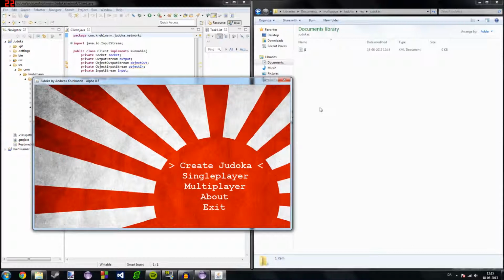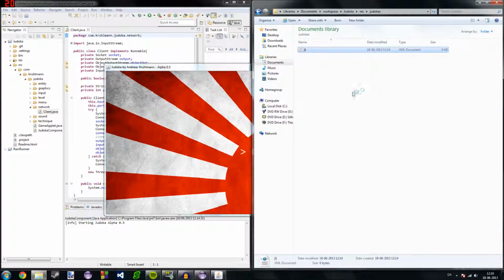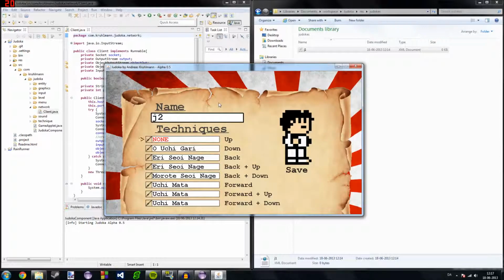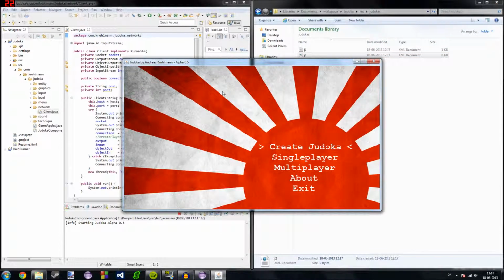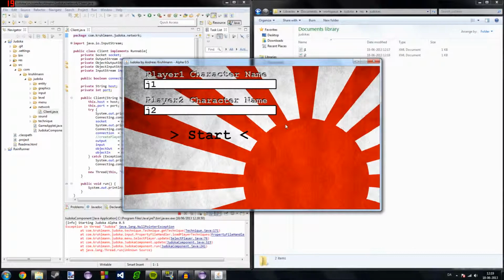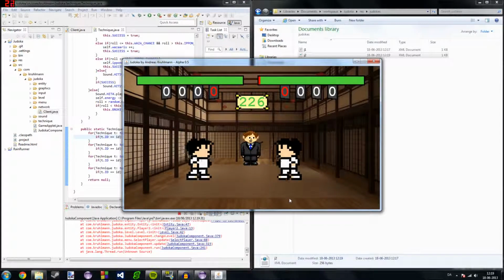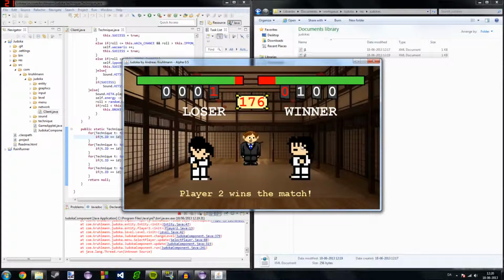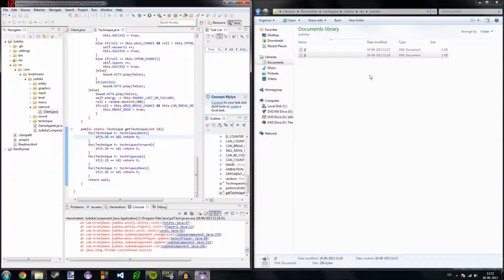Judoka Alpha 0.5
Judoka is based of old school 2D sprite based fighting games, but with the mechanics of Judo.
I'm social!